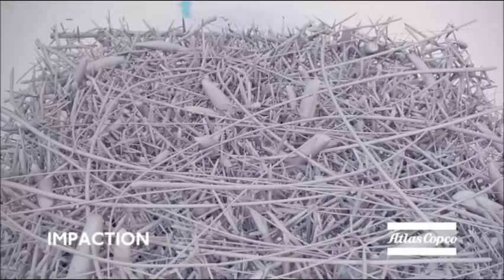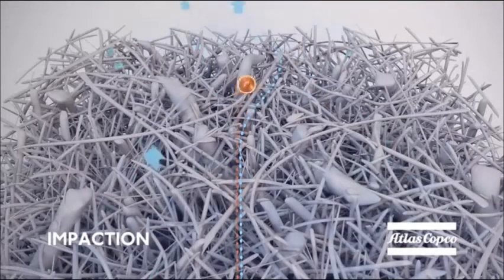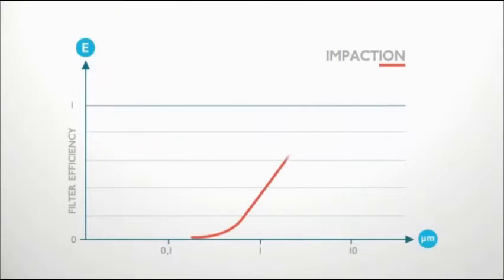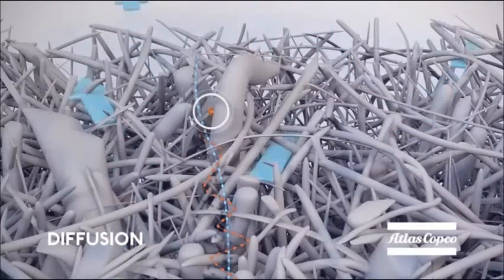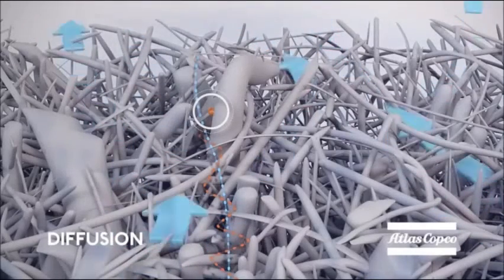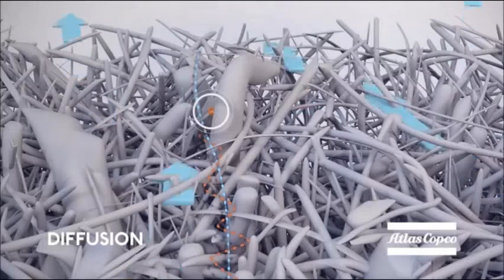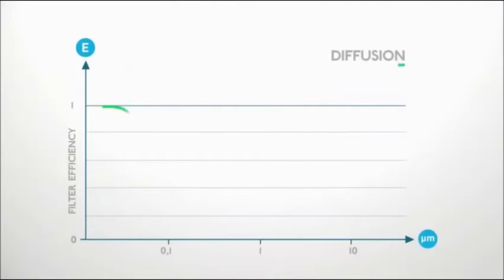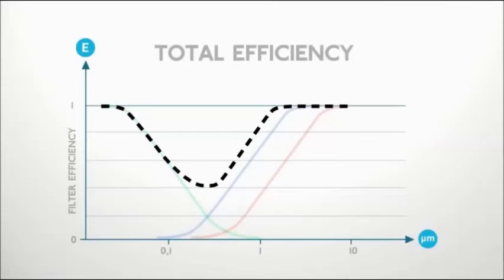Principios de las soluciones de filtrado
Las innovadoras soluciones de filtrado que ofrecemos, se han diseñado para proporcionar un aire de la mejor calidad y satisfacer las crecientes demandas de calidad, con un coste razonable.